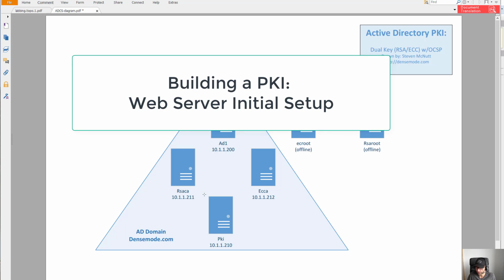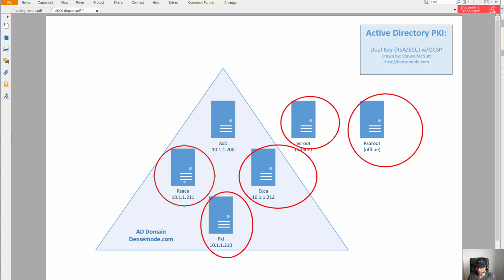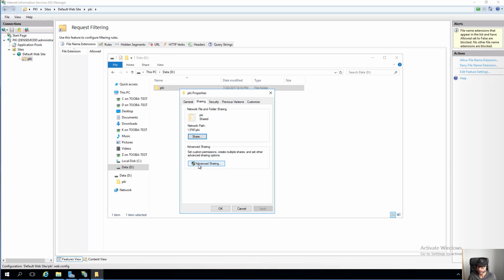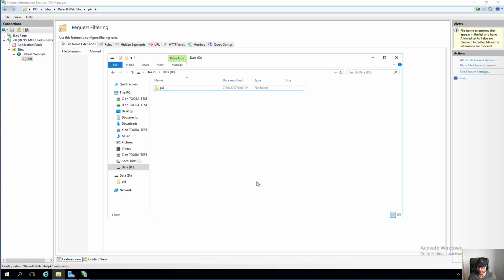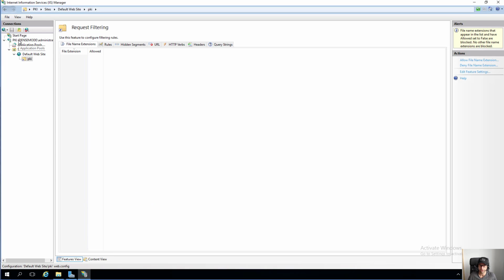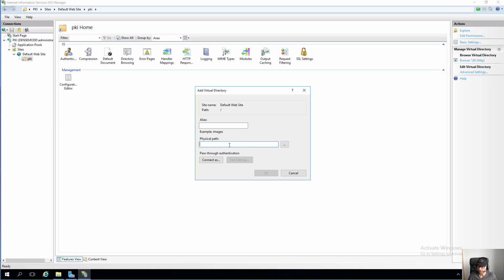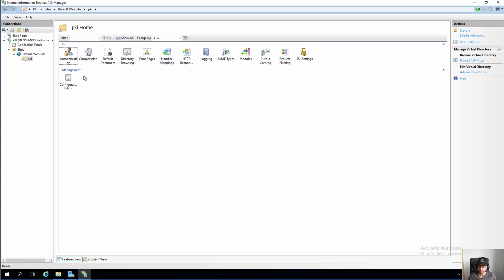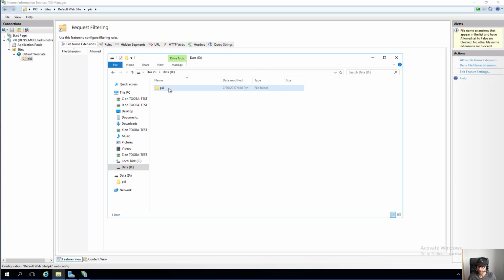Densemode PKI setup: - Web Server